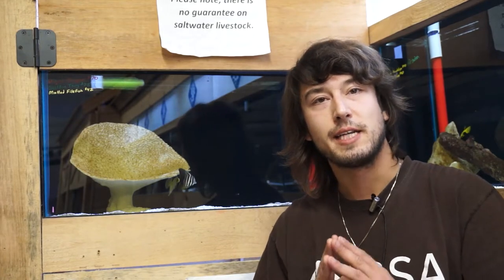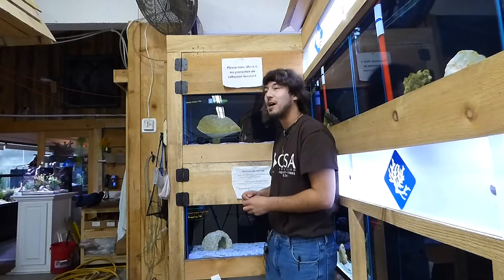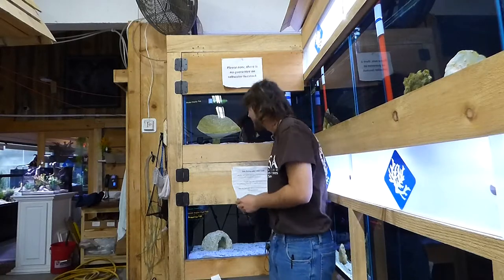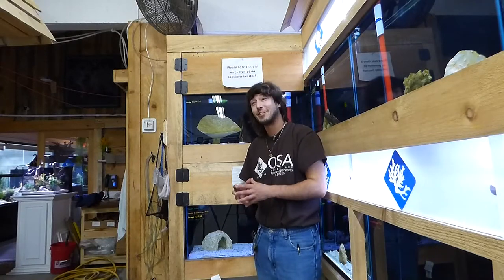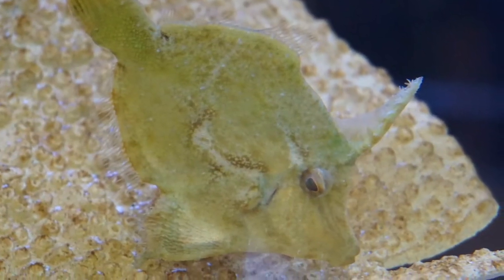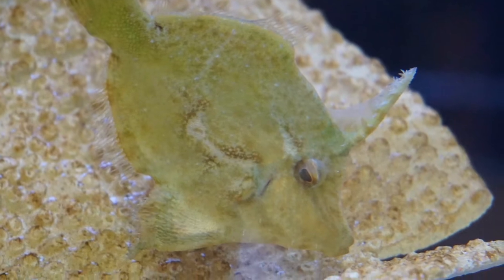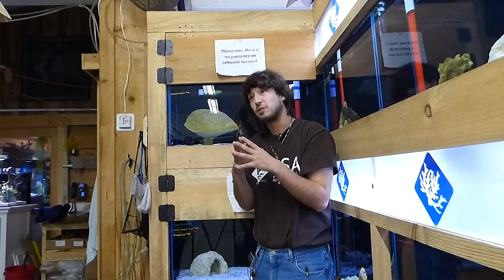What is a Filefish | What is a Fish with Taras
Taras is back with another What is a Fish
This time, he tackles the Filefish